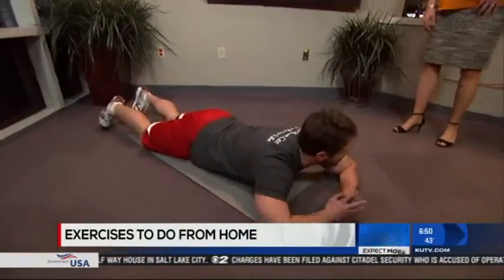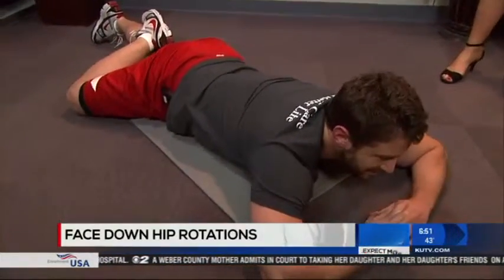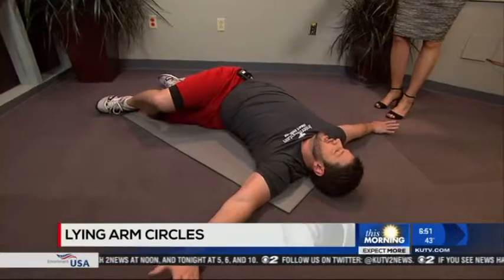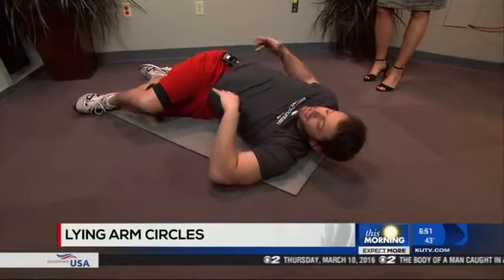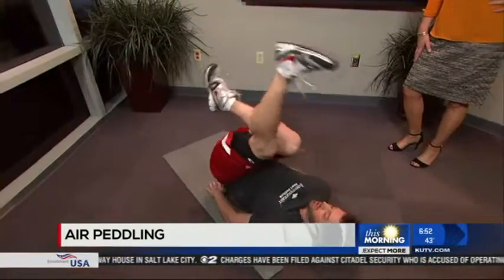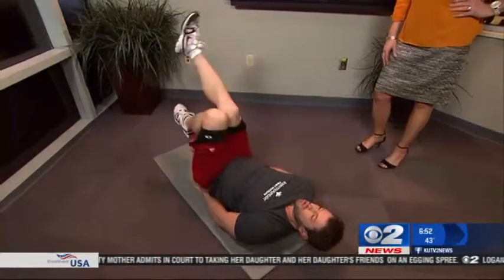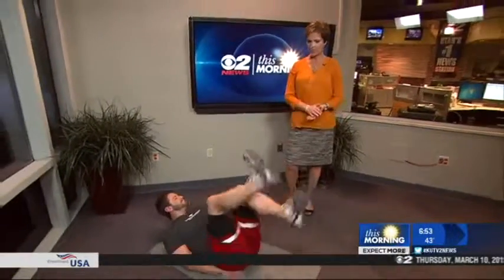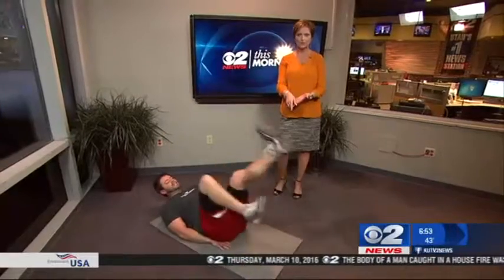Fresh Start to Fitness Floor exercises you can do from home